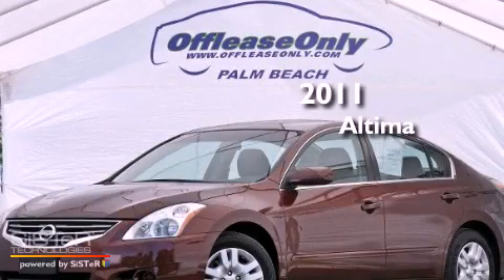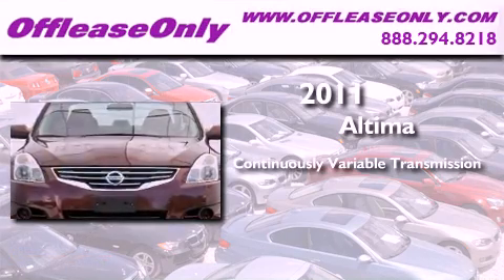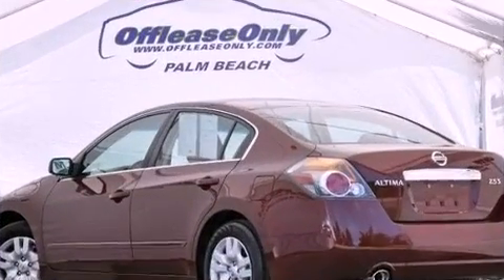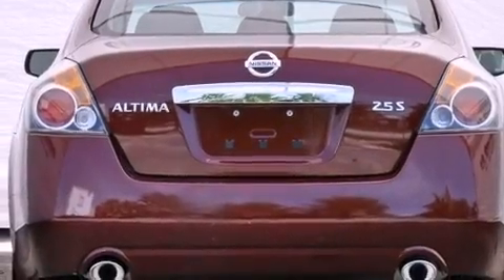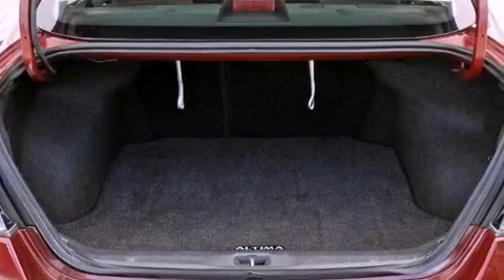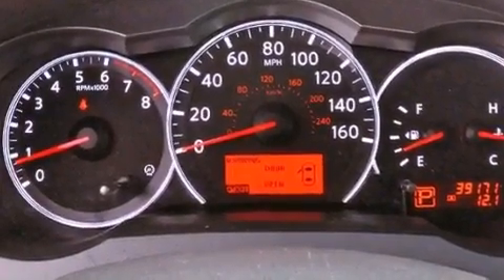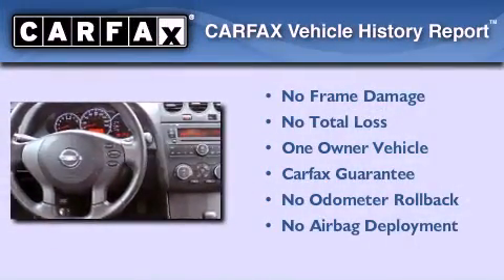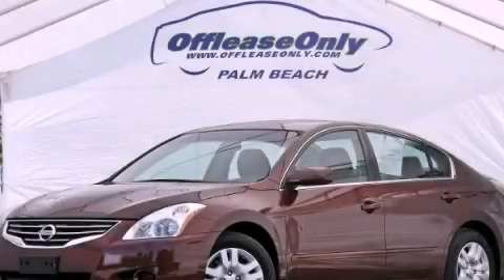2011 Altima Miami FL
Year : 2011
 Make :
 Model : Altima
 Engine : Gas I4 2.5L/
 Trans . : Variable
 Exterior : Tuscan Sun Metallic
 Miles : 39,157
 Interior : Charcoal
 Stock : 42228

 2011       Altima Lake Worth FL